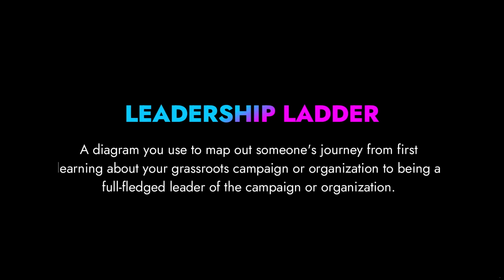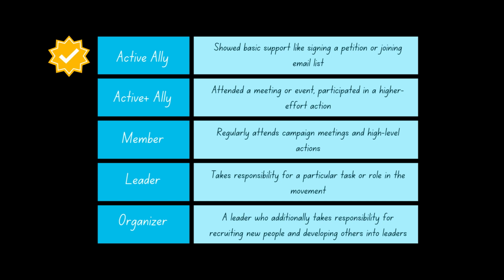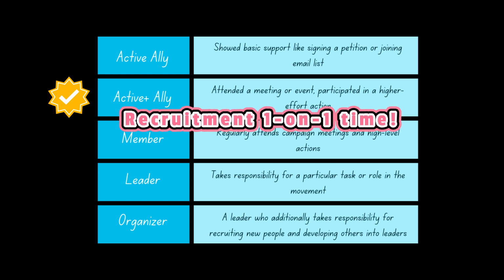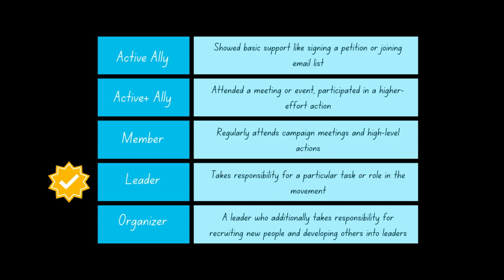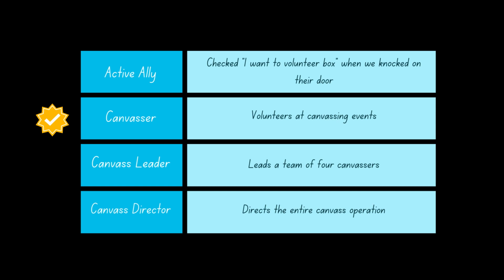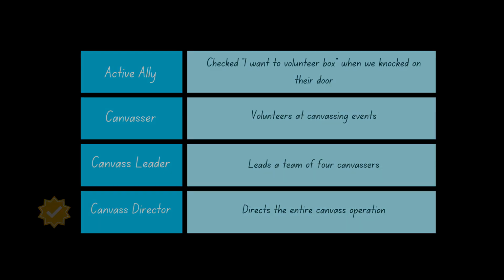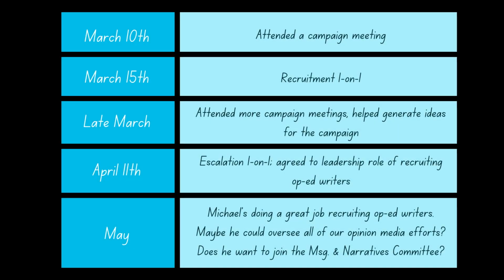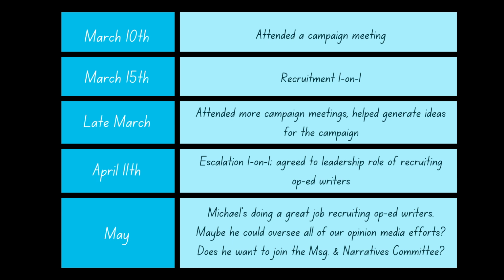Leadership Ladders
This video covers how to make and use a leadership ladder for your campaign.